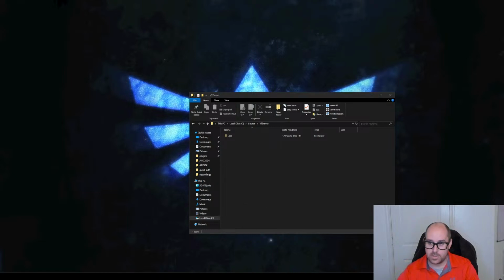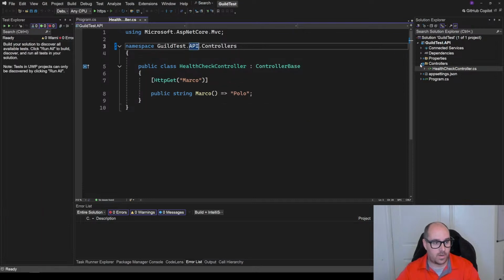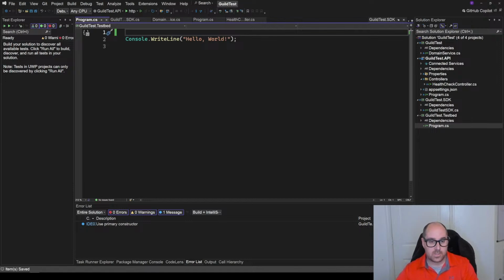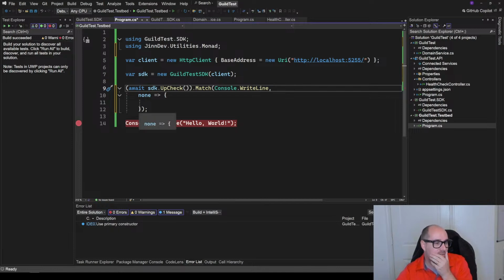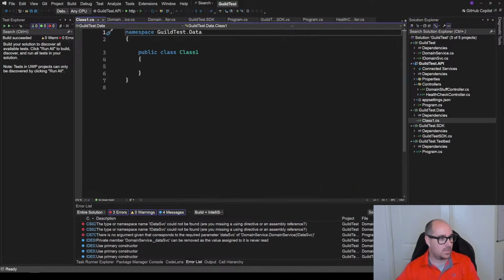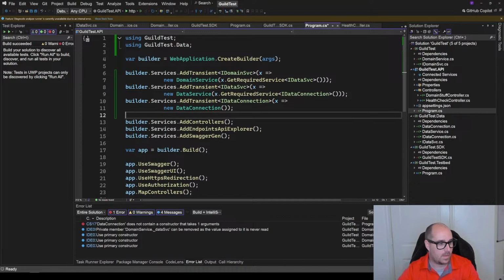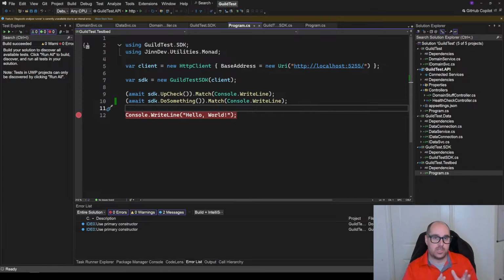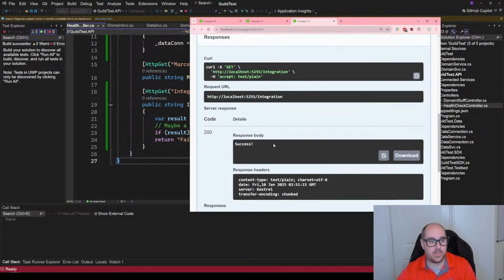SEA ep1 - Health Check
Episode One!? SEA means Software Engineering and Architecture.  In this series (or playlist) I'll mainly be focusing on work that a Software Engineer focuses on.  In this episode, I'm going to try to touch on API Health Checks and Integration Testing.